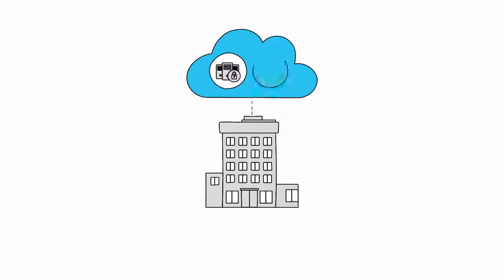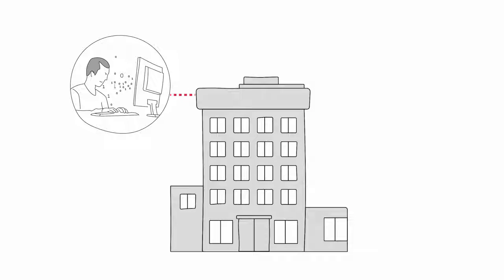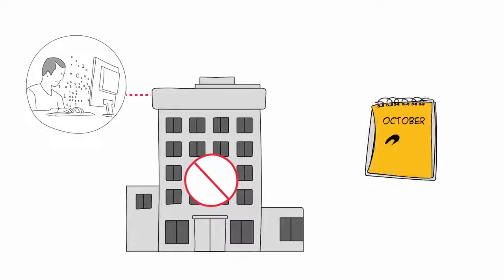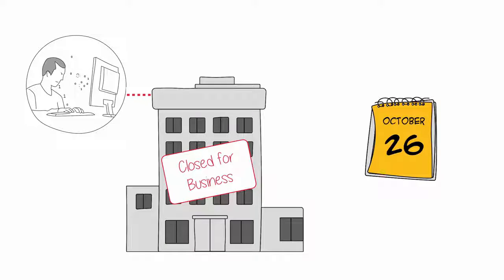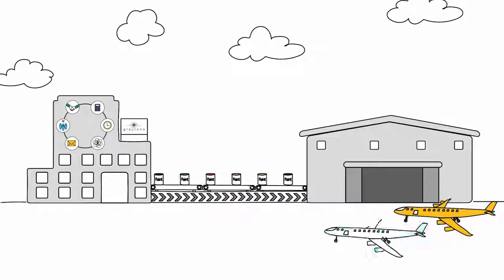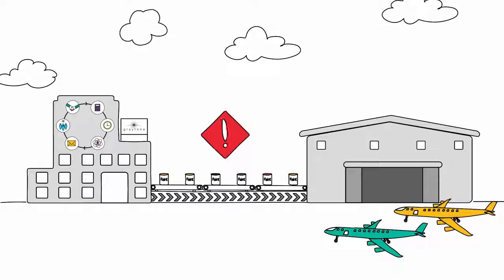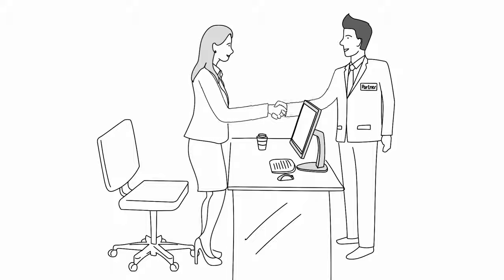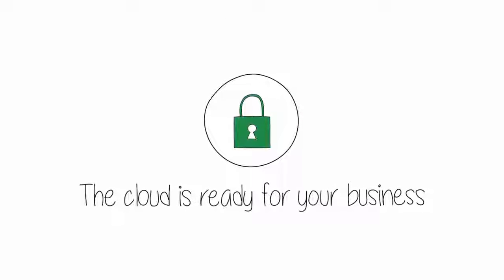3 Ways Cloud Can Help Business - 2 - Stay Protected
Learn how cloud-based solutions can protect your business against threats.